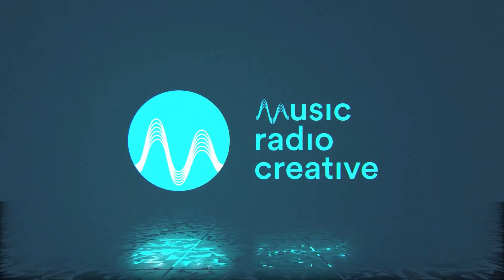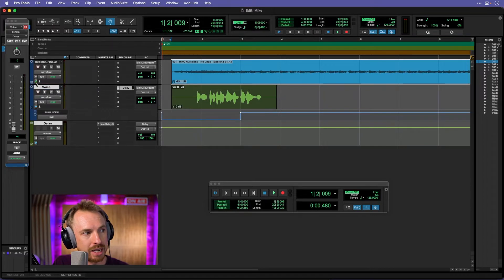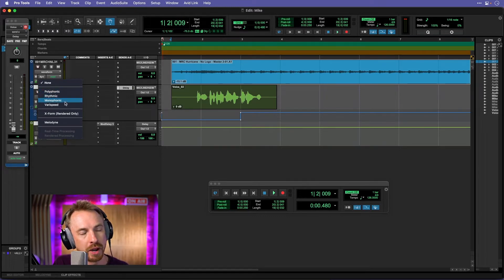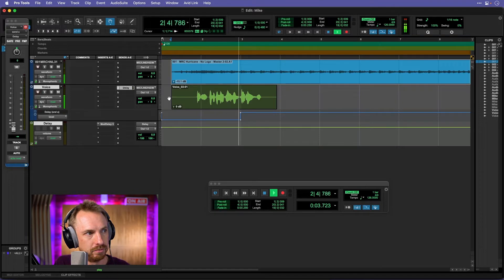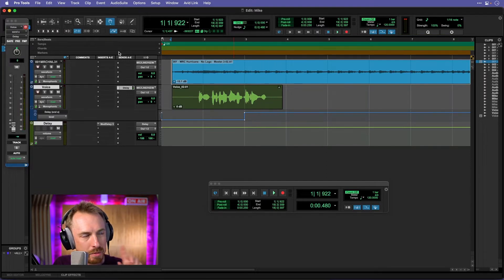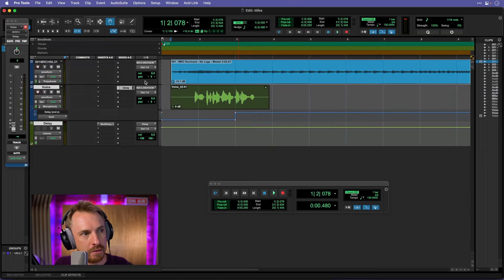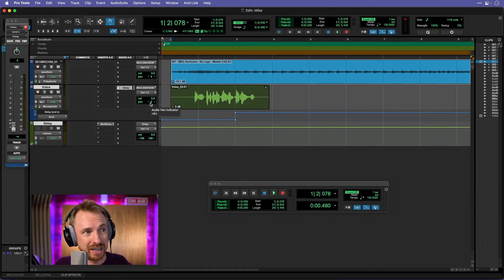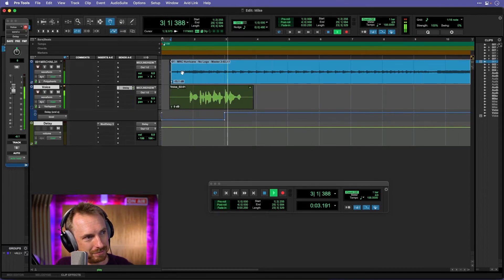Change Tempo of ANY Track Easily | Use the Elastic Audio Effect in Pro Tools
Do you know what Elastic Audio does with your audio?

In this video, I'll show you how to use Elastic Audio to warp, stretch, and manipulate your audio in ways you never thought possible. I'll walk you through the different Elastic Audio algorithms, show you how to adjust the warp markers, and demonstrate some advanced techniques for getting the most out of this amazing tool.

So grab your headphones, fire up Pro Tools, and get ready to take your music to the next level with Elastic Audio!

Want to learn everything about Audio?  🎛️ mrc.fm/learn 🎵
Looking for Custom Voice-Overs, Jingles, Podcast Intros and more:  🎚️ musicradiocreative.com 🎧

0:00 Have you watched my video about Delay Throws?
0:10 What Elastic Audio do?
0:18 How to enable Elastic Audio?
0:34 Different Ways to use Elastic Audio
0:54 Let's try Monophonic!
1:06 Change the Tempo to 120 bpm
1:20 Lets make it faster!
1:36 Lets try Polyphonic!
1:59 Listen to Varispeed!
2:20 What makes Pro Tools different?